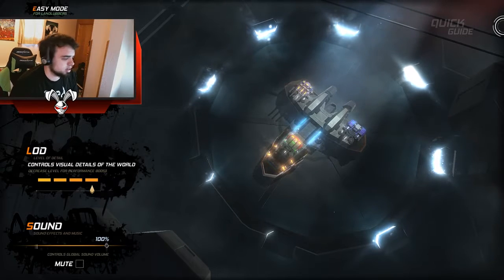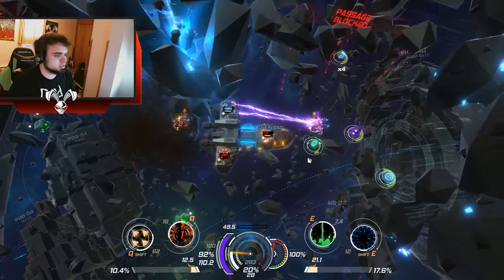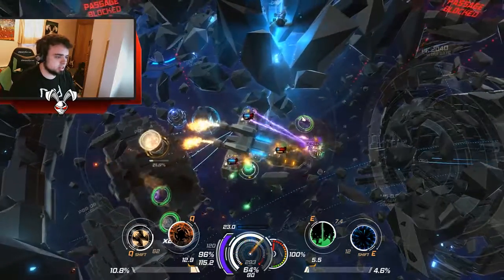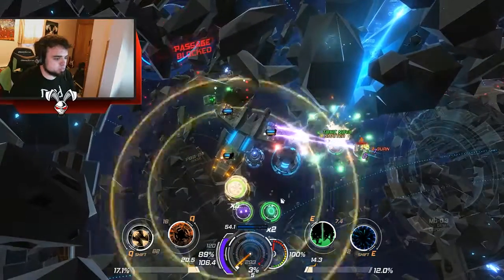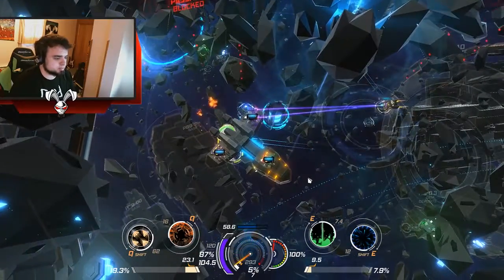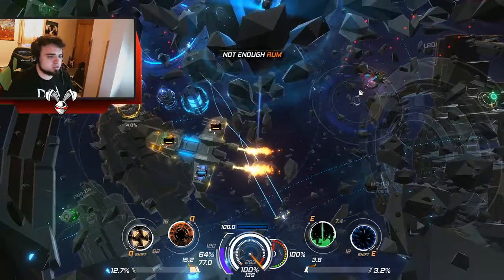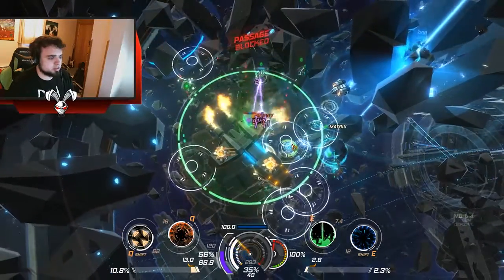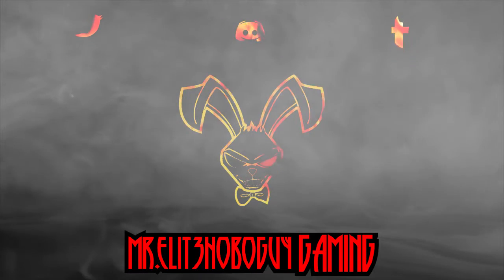Galaxy Brawl - GameJolt Adventure